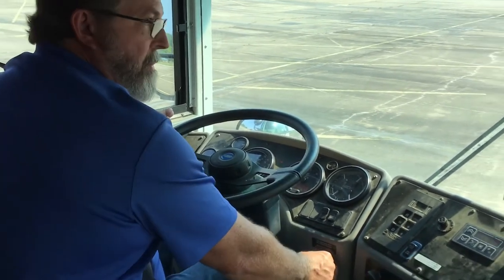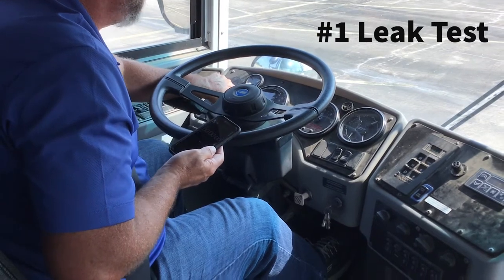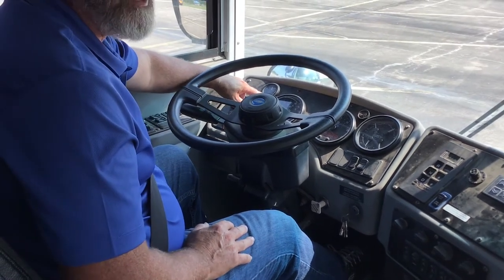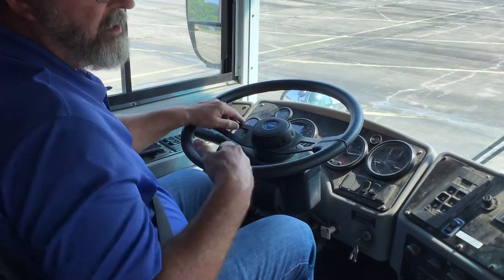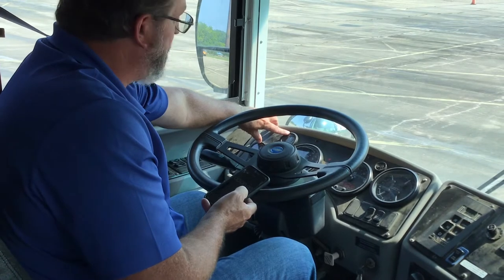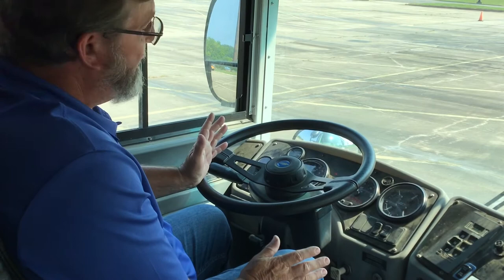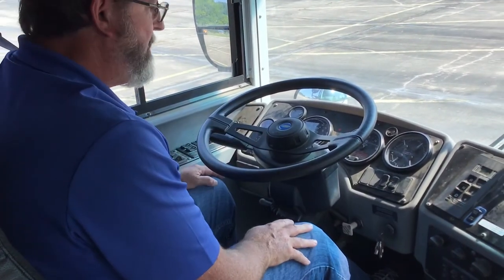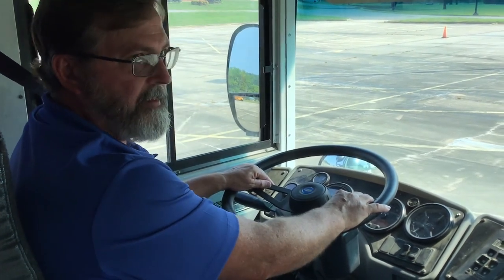Air Brakes and other Brake Tests on an Activity Bus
This video shows how to test Air Brakes, Pressure Buildup, Parking, and Service Brakes on an Activity Bus